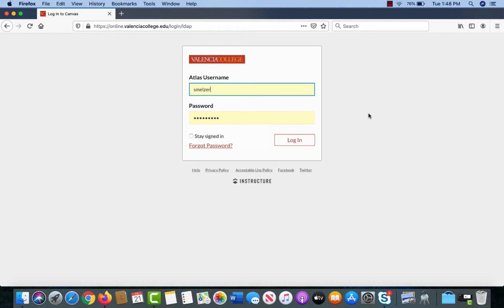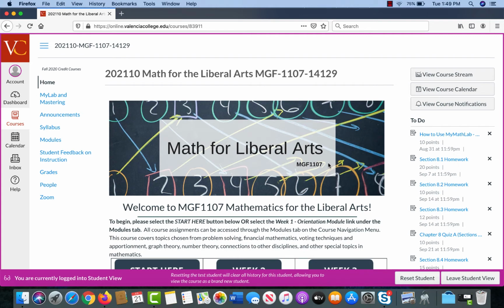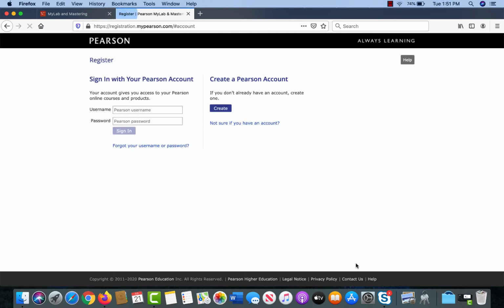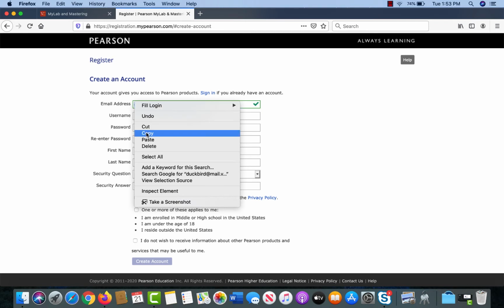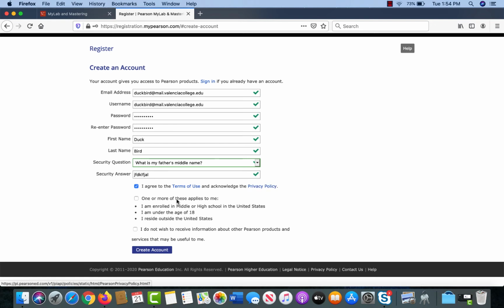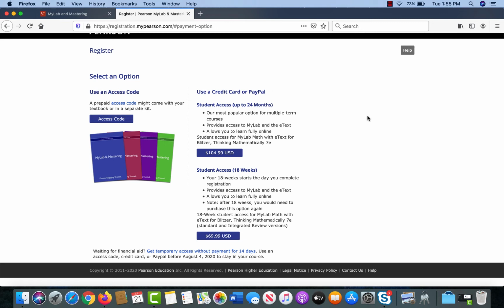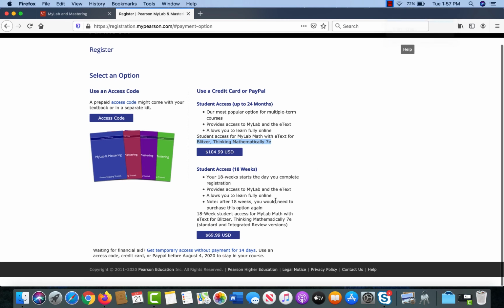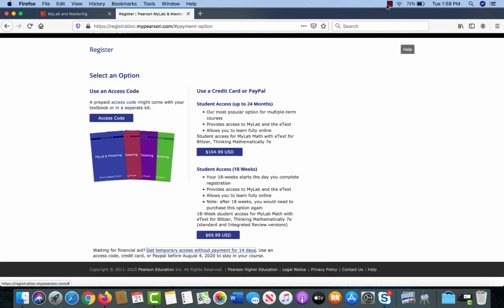How to Register for MyMathLab Newest Version